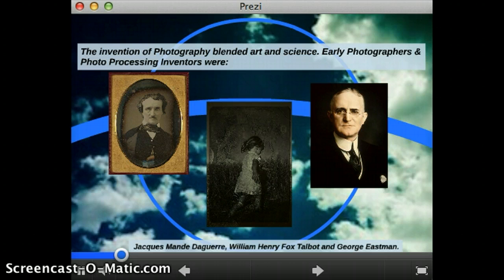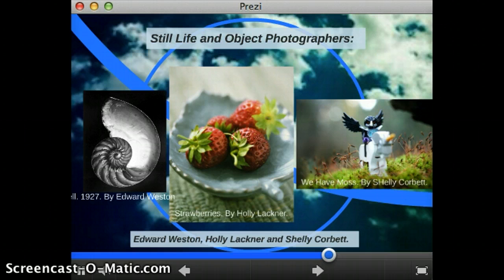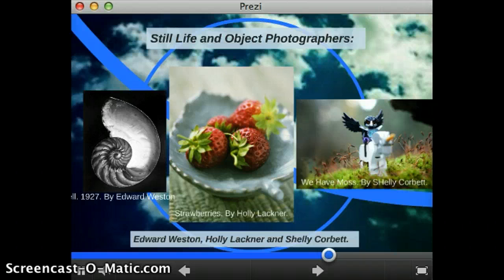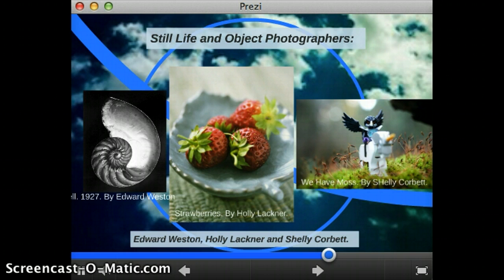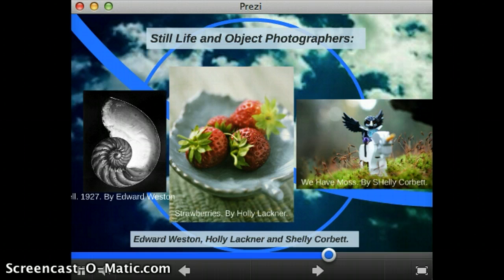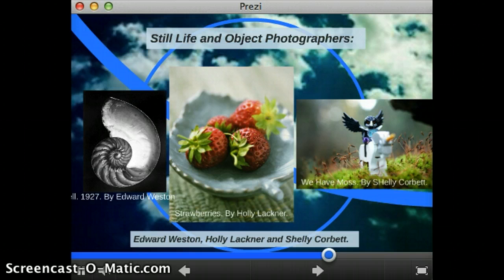DigPhotoPrezi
Digital Photographer Prezi